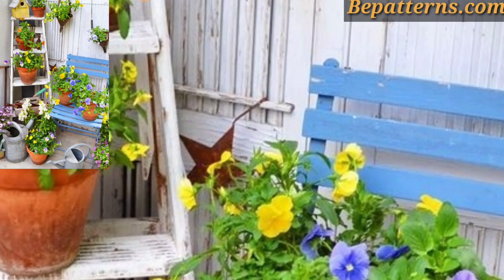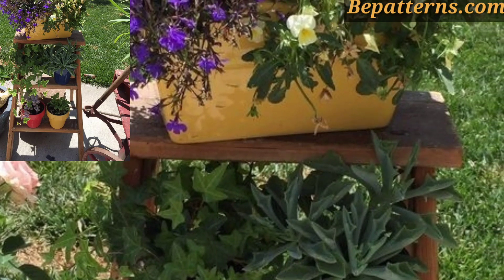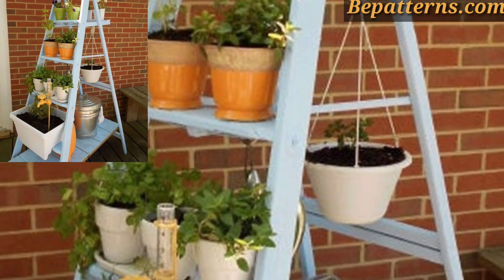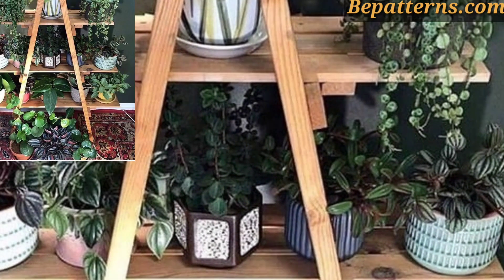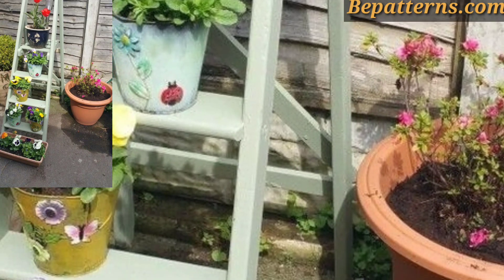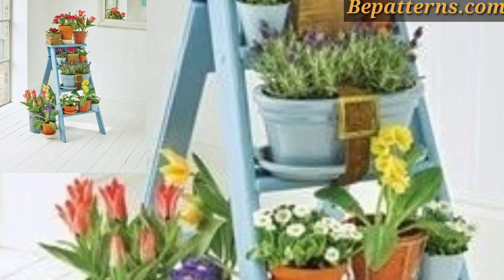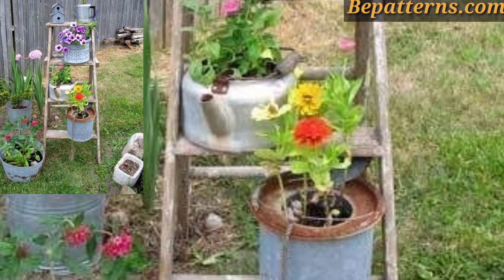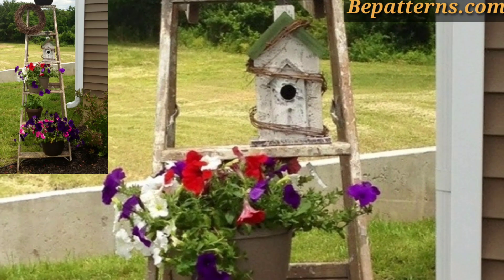Tiered Delight: Achieve a Lush Look with Pot Planter Ladder Decor Inspiration